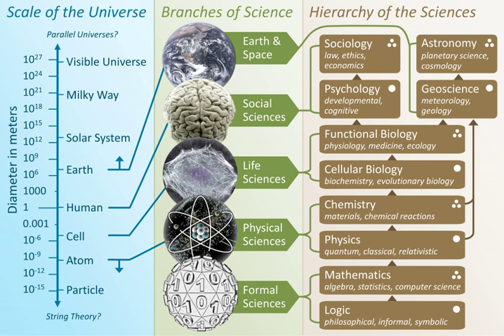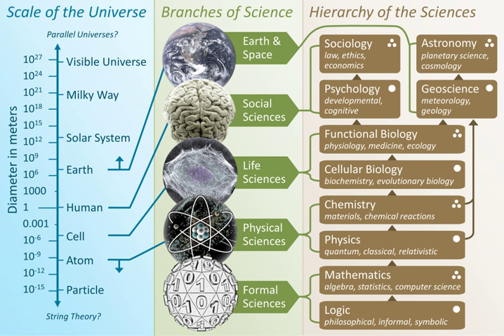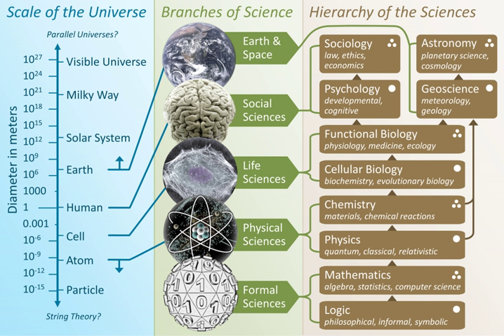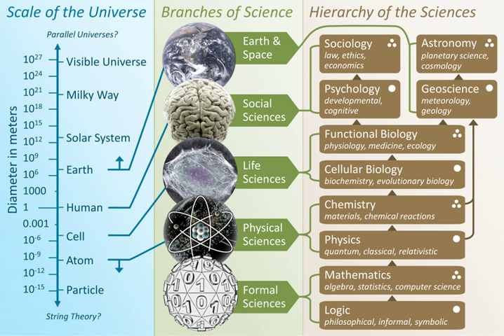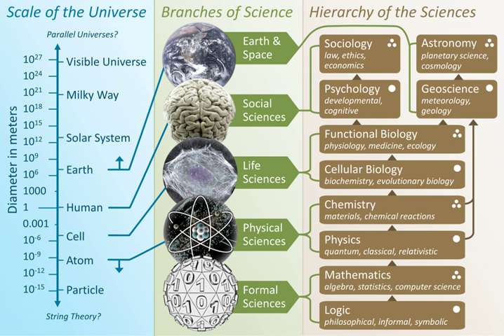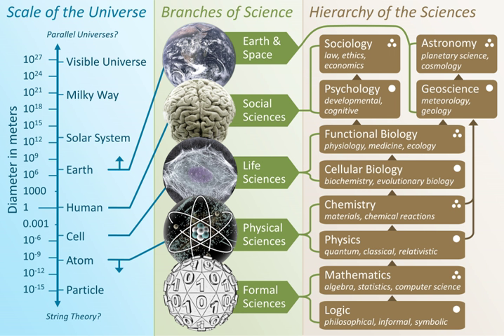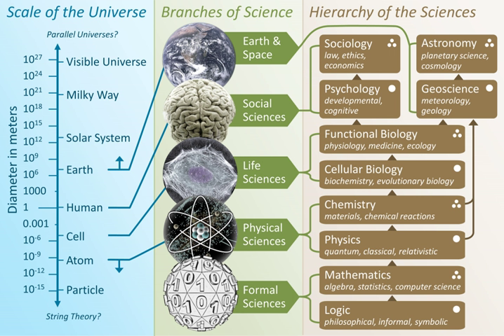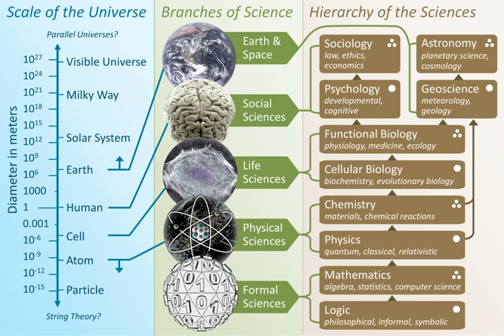Scientific field | Wikipedia audio article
00:01:12 1 Natural/Pure Science
00:01:50 1.1 Physical science
00:02:24 1.1.1 Physics
00:03:45 1.1.2 Chemistry
00:04:53 1.1.3 Earth science
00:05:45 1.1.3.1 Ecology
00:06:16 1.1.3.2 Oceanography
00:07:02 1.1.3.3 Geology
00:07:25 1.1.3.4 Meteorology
00:08:01 1.1.4 Space Science or Astronomy
00:08:36 1.2 Science of living things
00:09:19 1.2.1 Biology
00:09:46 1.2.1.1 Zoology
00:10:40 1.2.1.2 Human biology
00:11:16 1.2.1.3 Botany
00:12:13 2 Social sciences
00:13:01 3 Formal sciences
00:13:55 3.1 Decision theory
00:14:23 3.2 Logic
00:15:14 3.3 Mathematics
00:15:51 3.4 Statistics
00:16:58 3.5 Systems theory
00:18:00 3.6 Theoretical computer science
00:18:43 4 Applied sciences
00:19:35 5 See also

- Socrates

SUMMARY
The branches of science, also referred to as sciences, "scientific fields", or "scientific disciplines," are commonly divided into three major groups:

Formal sciences: the study of mathematics and logic, which use an a priori, as opposed to empirical, methodology.
Natural sciences: the study of natural phenomena (including cosmological, geological, physical, chemical, and biological factors of the universe)
Social sciences: the study of human behavior and societies.Natural and social sciences are empirical sciences, meaning that the knowledge must be based on observable phenomena and must be capable of being verified by other researchers working under the same conditions.
 This verifiability may well vary even within a scientific disciplineNatural, social, and formal science make up the fundamental sciences, which form the basis of interdisciplinary and applied sciences such as engineering and medicine. Specialized scientific disciplines that exist in multiple categories may include parts of other scientific disciplines but often possess their own terminologies and expertises.